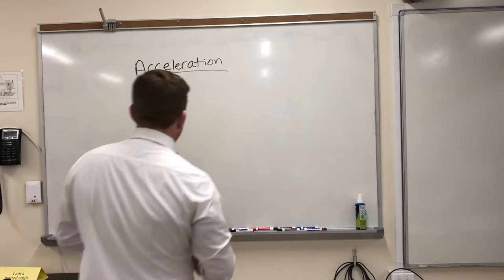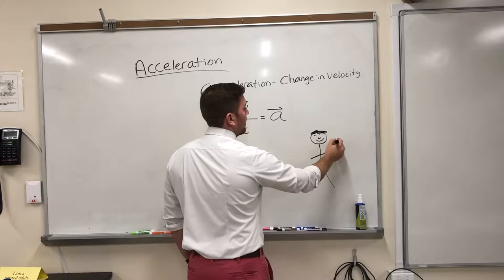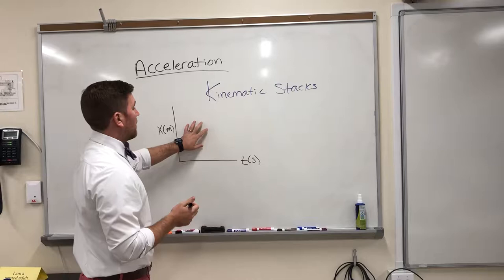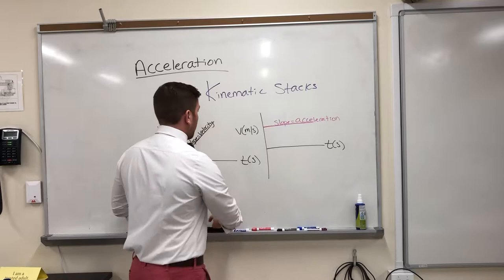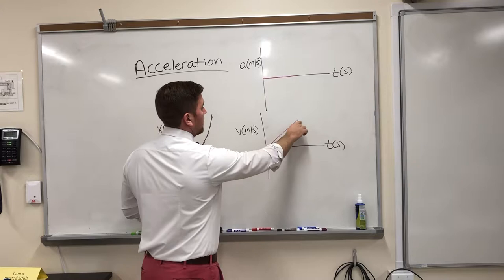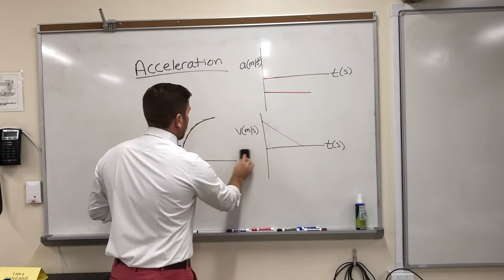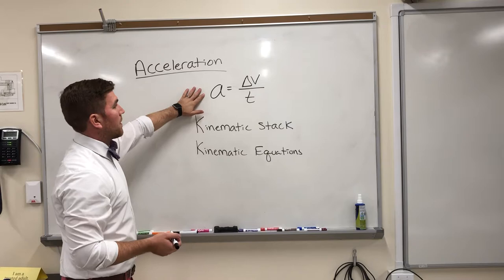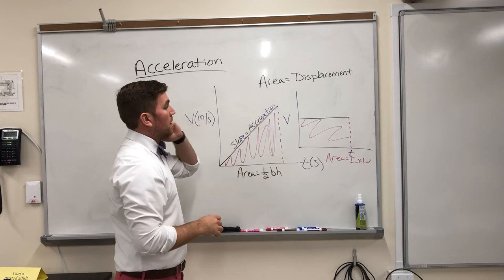Mr Viola’s Physics Classroom: Acceleration